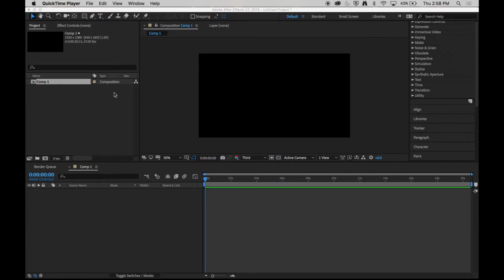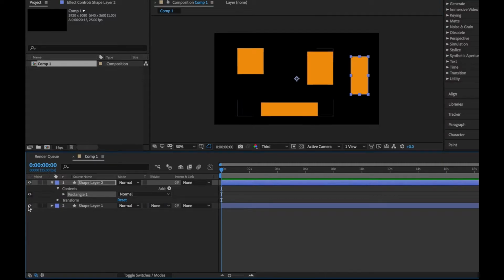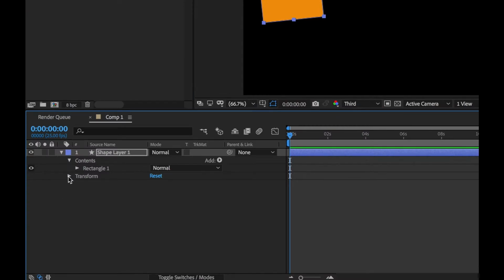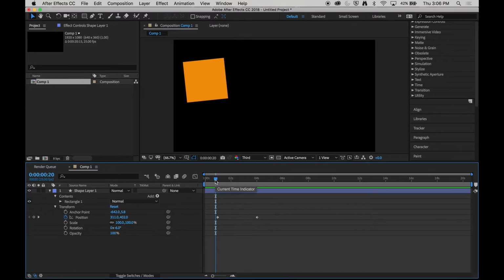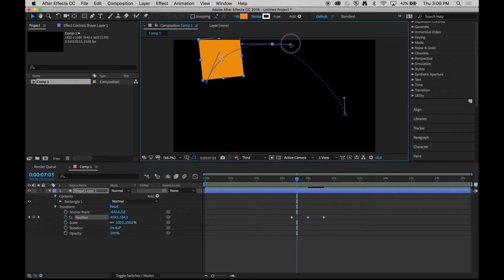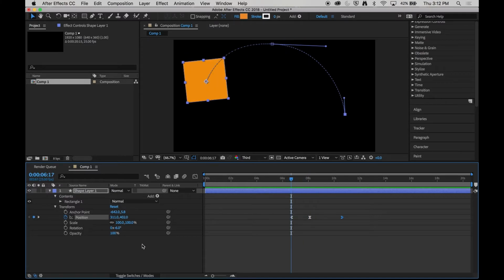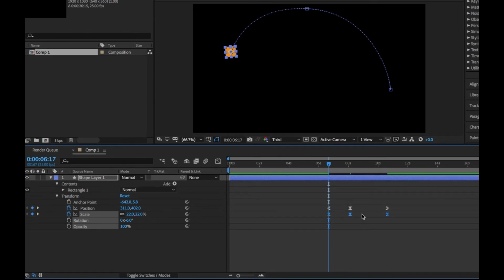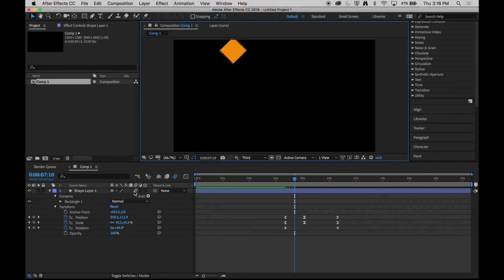Crashing After Effects - Key Frames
Regardless of what you aer doing or animating in After Effects, it all starts with Keyframes.